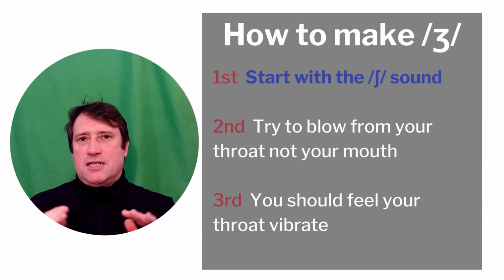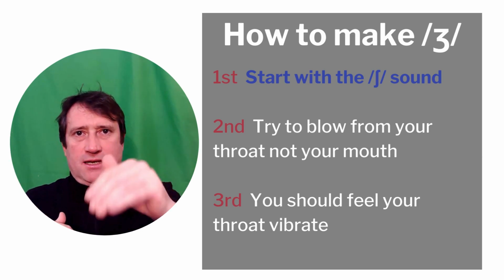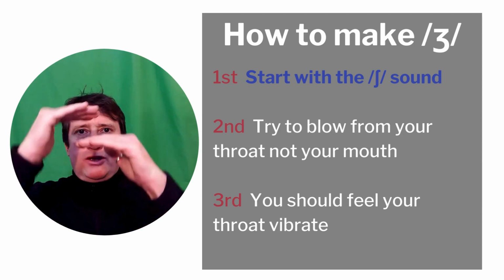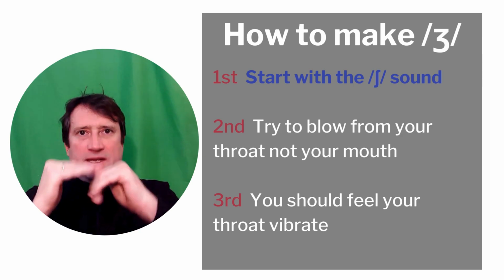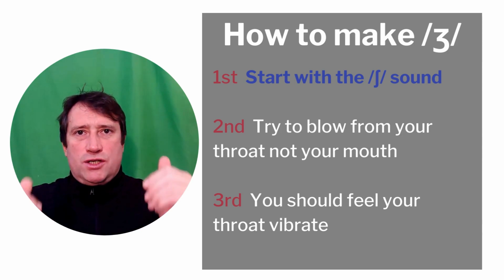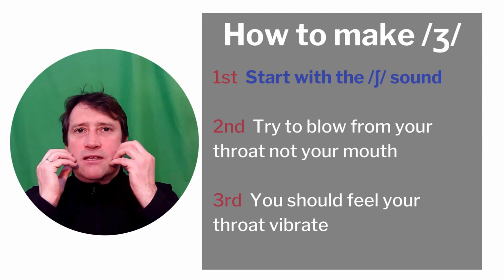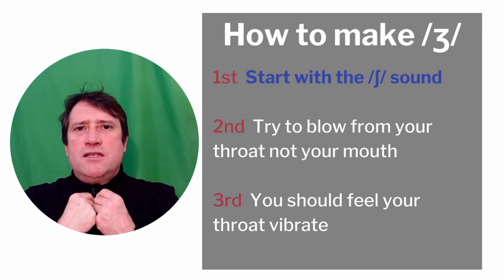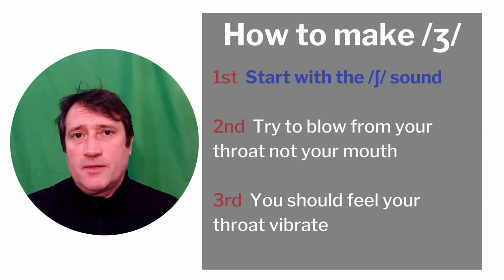How to make the /ʒ/ sound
1st  Start with the /ʃ/ sound

2nd  Try to blow from your throat not your mouth

3rd  You should feel your throat vibrate

WORDS USED

regime (reɪˈʒiːm)
massages (ˈmæsɑːʒɪz)
protégé (ˈprɒtəʒeɪ)
entourage (ˈɒntʊrɑːʒ)
beige pillow (beɪʒ ˈpɪləʊ)
vague genre (veɪɡ ˈʒɒnrə)
camouflage (ˈkæməflɑːʒd)
mirage theory (ˈmɪrɑːʒ ˈθɪəri)
collage work (ˈkɒlɑːʒ wɜːk)
composure (kəmˈpəʊʒə)